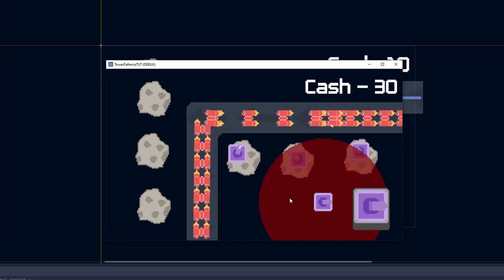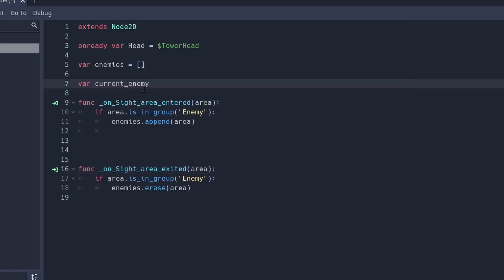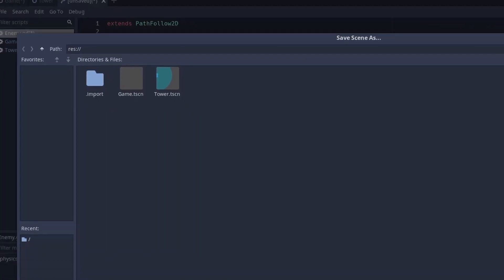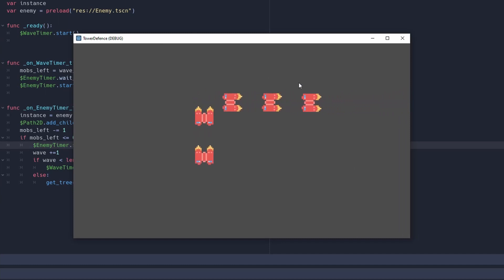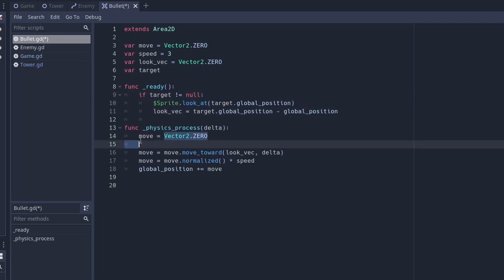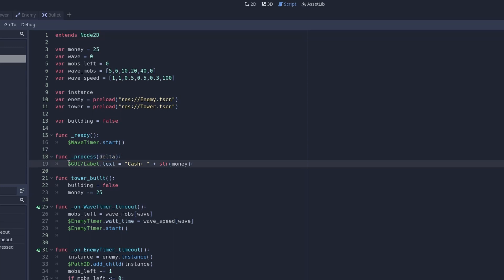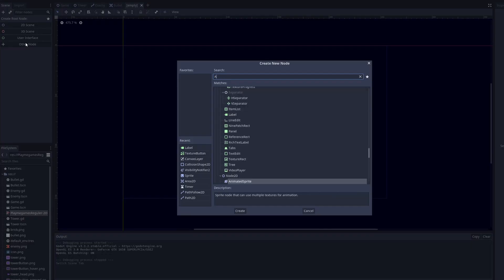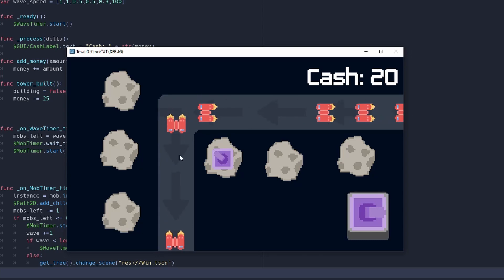How to make Tower Defense game in 10 minutes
This video will show you how to make a good and easy Tower Defense game in the Godot Engine in 12 minutes!

I like to make games and do game jams so go check out some of them at my itch.io!

Thanks to game endeavor, poly mars, Dani for inspiring me, I used to do unity but I switched to the Godot game engine.